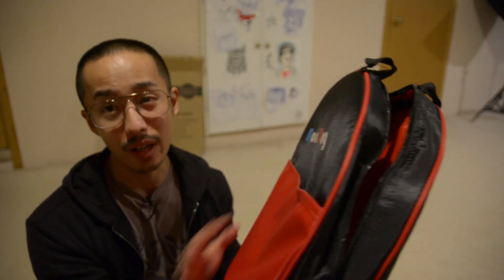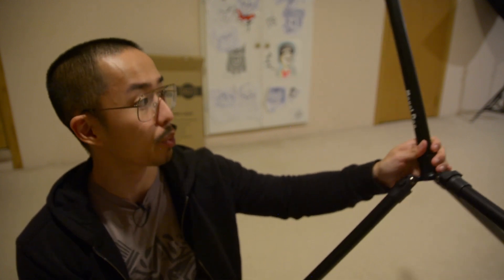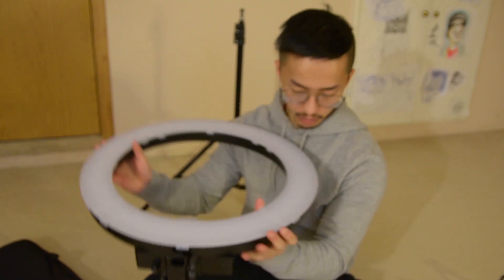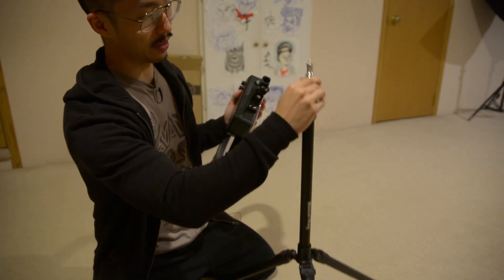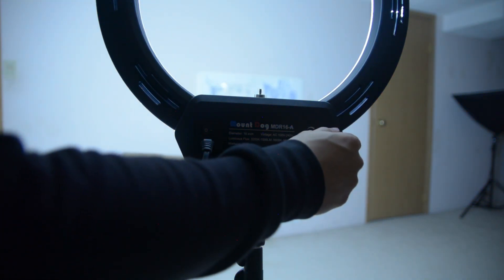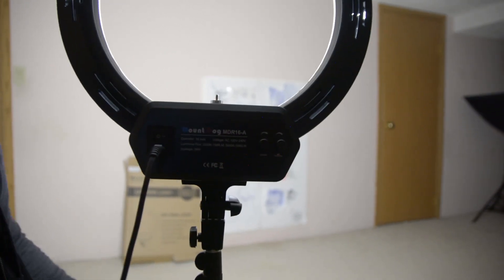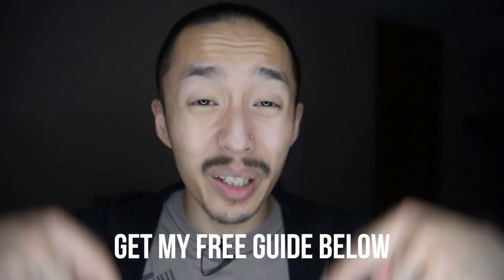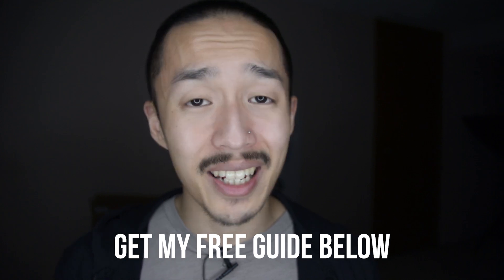Mount Dog Ring Light REVIEW (BETTER THAN NEEWER'S RING LIGHT?)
In this review video I talk about the Mount Dog Ring Light and compare it to the Neewer ring light I have previously own. Which one do I prefer? Watch to find out.

🎥Camera I use: